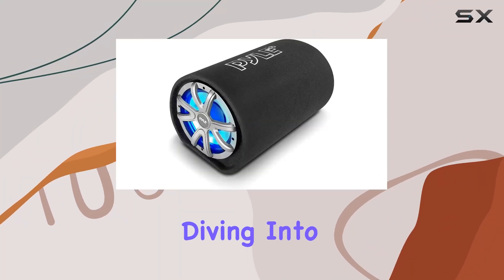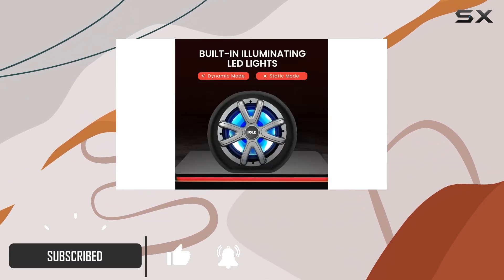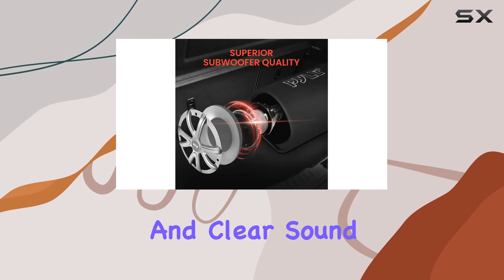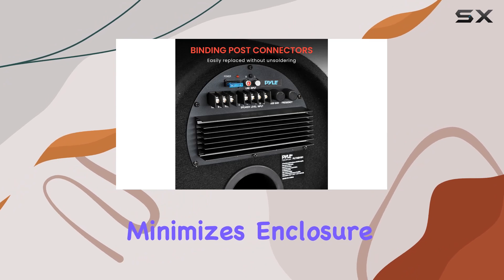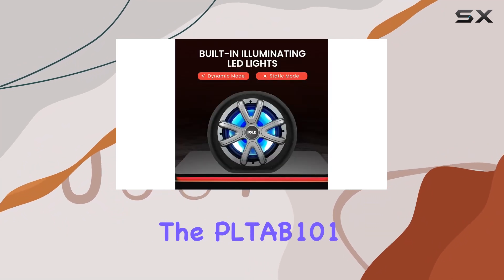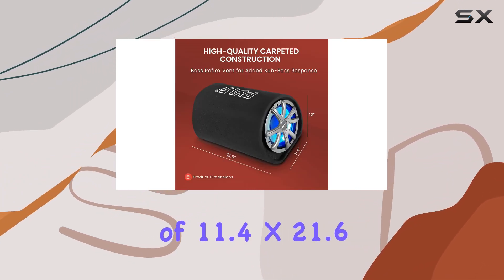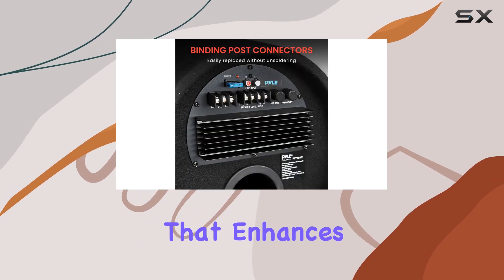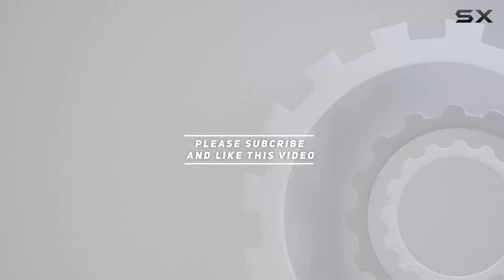PyleUsa PLTAB101: Experience High-Powered Bass on the Road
0:00 Intro
0:06 Review

Things that we mentioned in this video:
PyleUsa 10-Inch Carpeted Subwoofer : B09Z79ZRR4